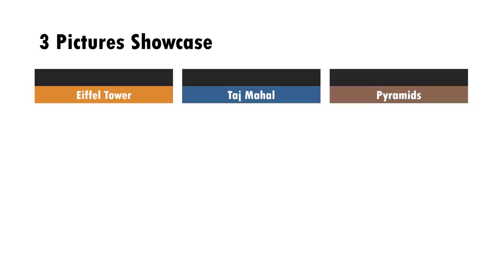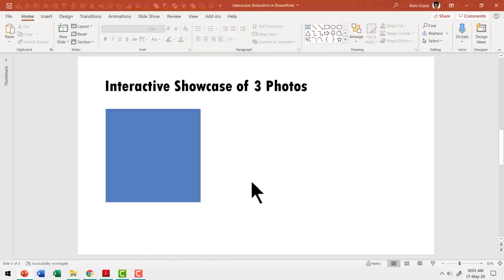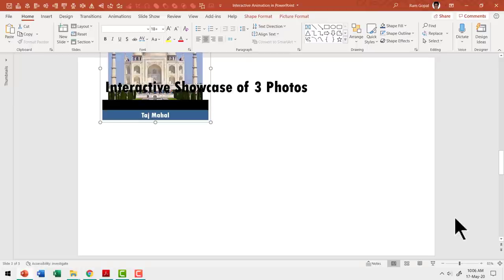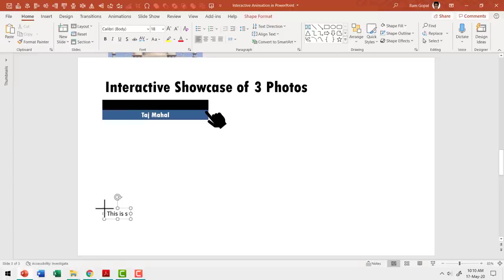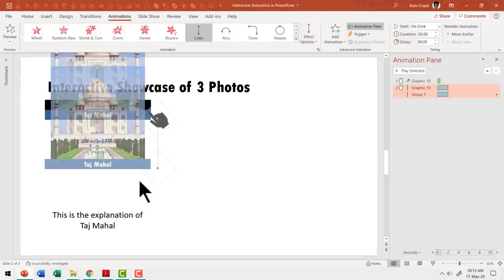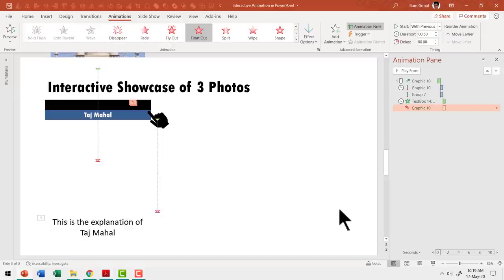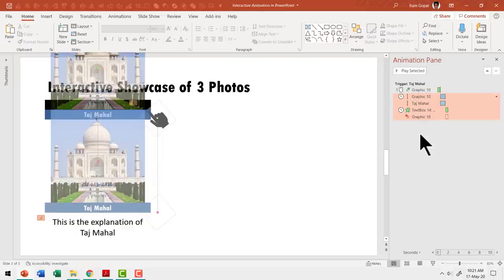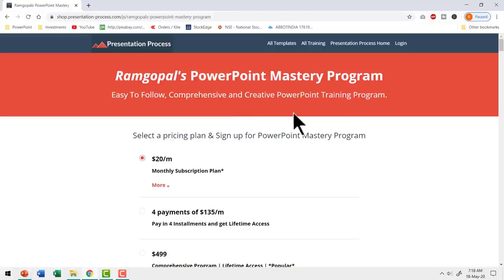Interactive PowerPoint Animation Trick (Photo Showcase)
Learn an Interactive PowerPoint Animation Trick to showcase your photos. The tutorial shows you how to design the slide with triggers so that you can engage your audience with a quick quiz.
Ramgopal's PowerPoint Mastery Program (*Special Lockdown Prices*)

We use the regular custom animation feature in PowerPoint. So you can follow along and create this slide no matter what version of PowerPoint you are using.

This advanced PowerPoint trick is useful for teachers, trainers and those who create videos or e-learning content.